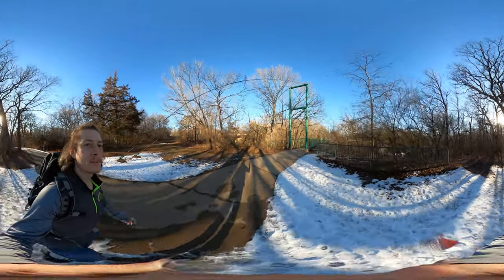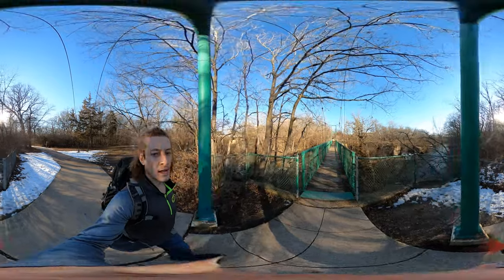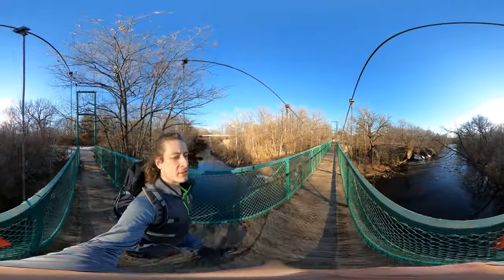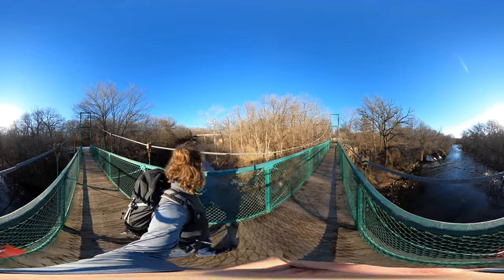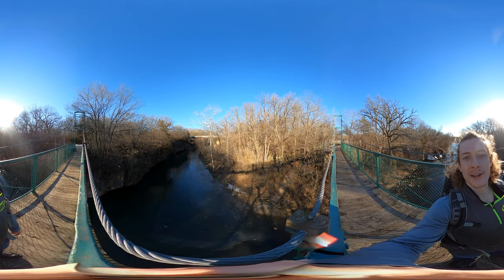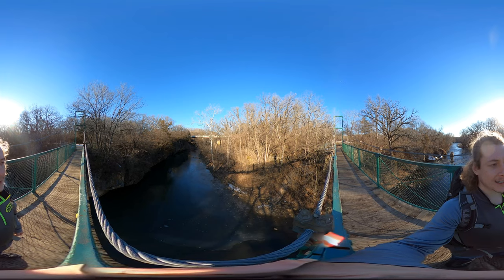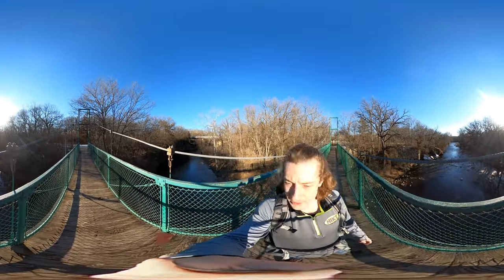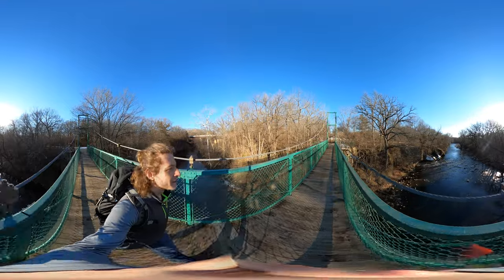Kankakee River State Park, IL - Suspension Bridge (Hike 360° VR Video)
Explore the breathtaking suspension bridge over Rock Creek with stunning canyon views reminiscent of Starved Rock and Matthiason. Follow along on a peaceful half-mile hike alongside the creek, capturing the beauty of the overhanging cliffs and tranquil waters. Join us on this scenic adventure and immerse yourself in the beauty of nature.

If you do decide to visit Kankakee River State Park, do yourself a favor and visit Rock Creek too.

Timestamps:
00:00 - Introduction to the suspension bridge over Rock Creek
00:22 - Hiking along Rock Creek
00:39 - Canyon views reminiscent of Starved Rock and Matthiason
00:54 - Enjoying the overhanging canyons and creek
01:15 - Conclusion

Des Plaines River Trail, Illinois
Fort Sheridan Forest Preserve, Illinois